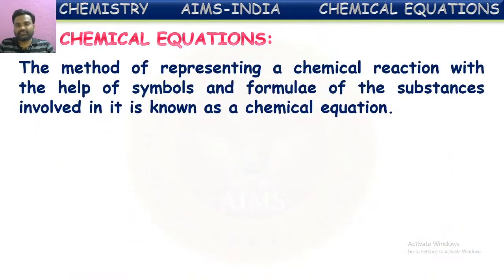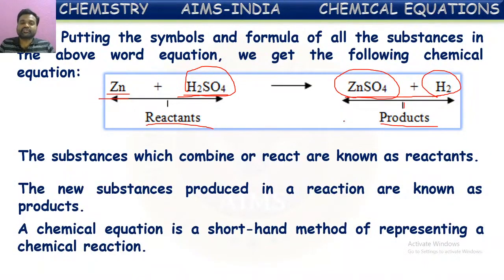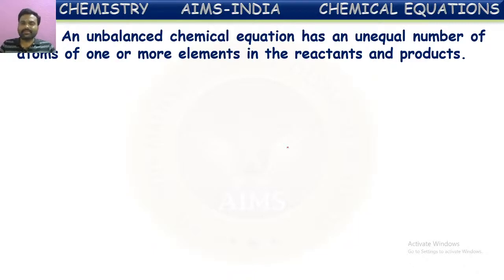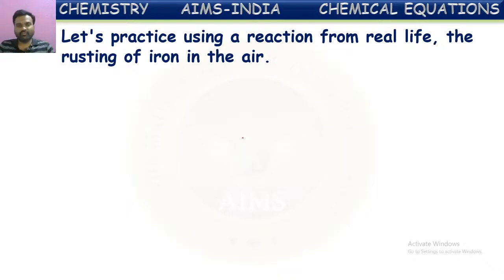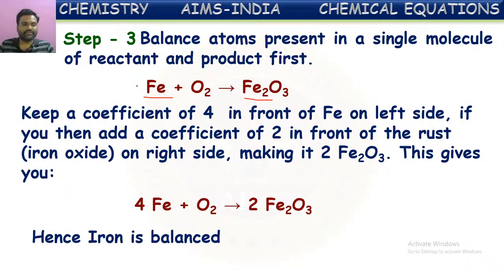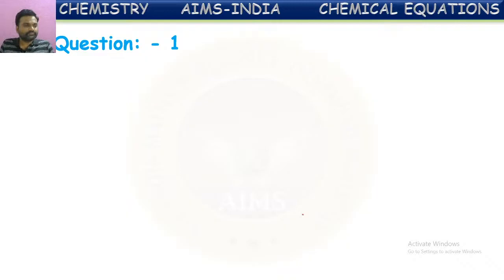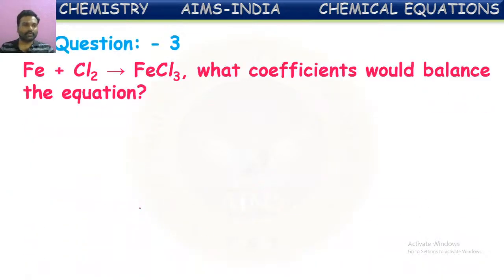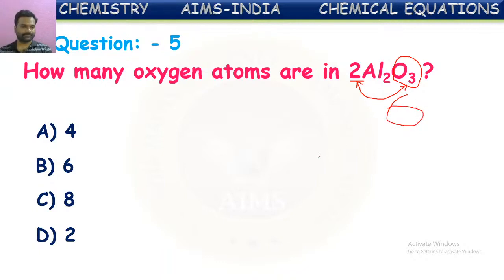10TH OLYMPIAD || CHEMISTRY || CHEMICAL REACTIONS || PART 03 CHEMICAL EQUATIONS